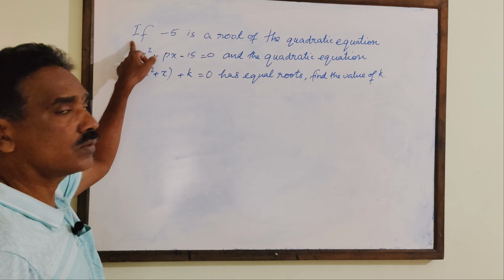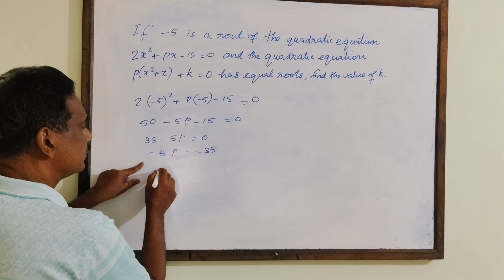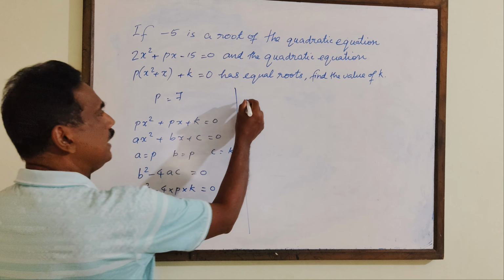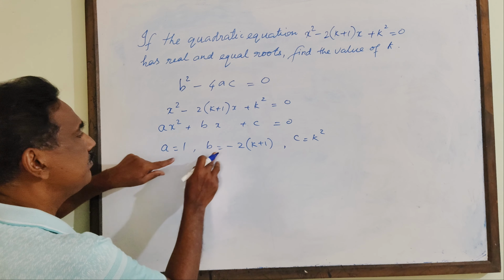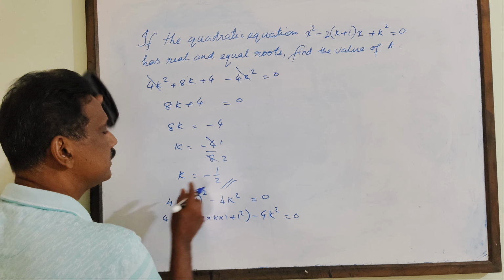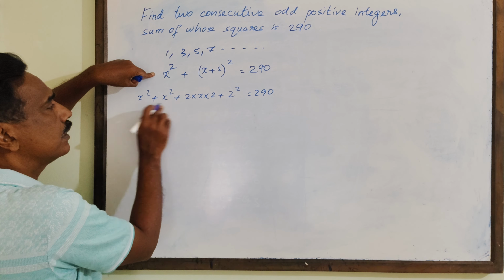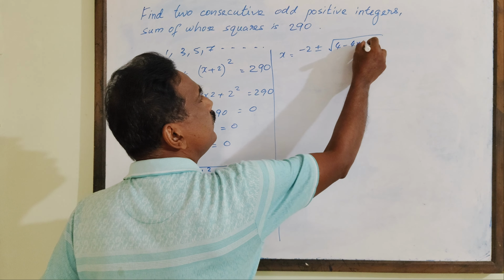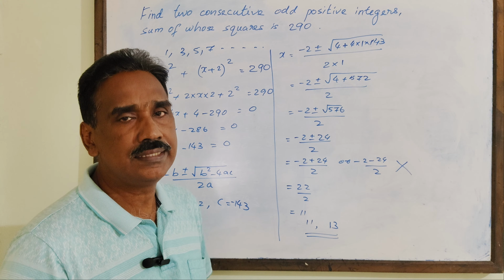Quadratic equations explained with solutions